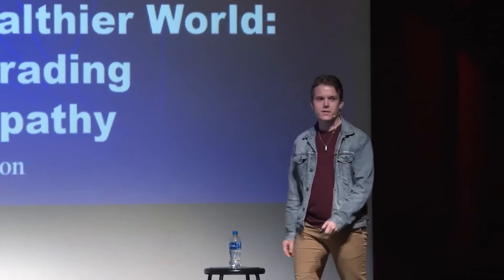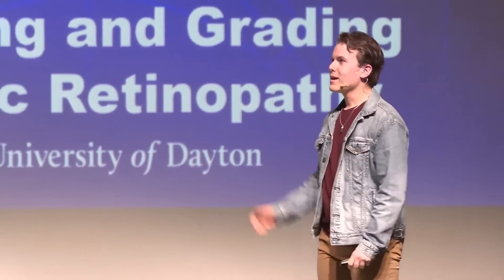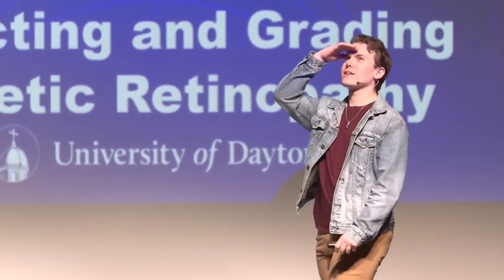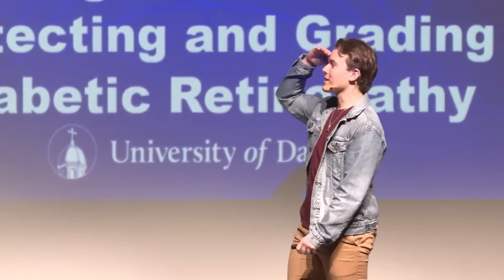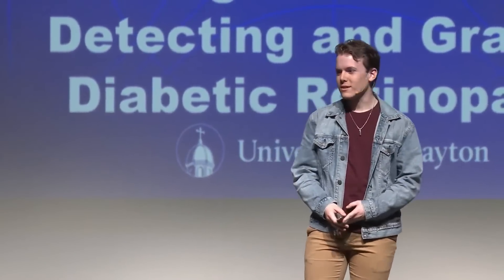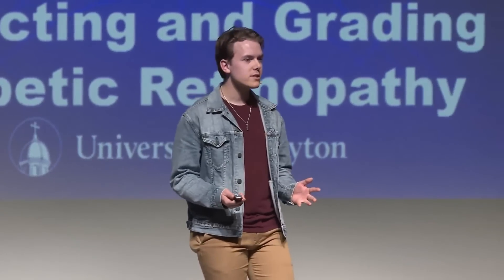Deep Learning for a Healthier World: Detecting and Grading Diabetic Retinopathy | Adam Saunders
Inspired by his dad's experience with diabetic retinopathy, electrical engineering undergraduate student Adam Saunders (UD ‘23) explores how we can use deep learning to detect diseases more easily.

On April 19, 2023, selected University of Dayton Honors Program undergraduate students presented TED-style talks during the Stander Symposium.